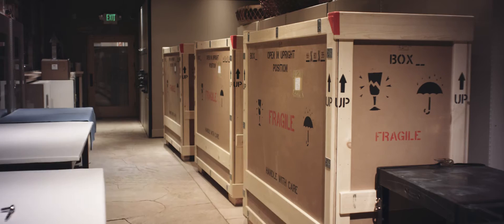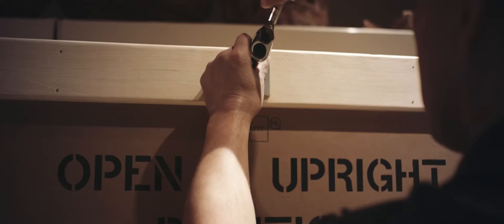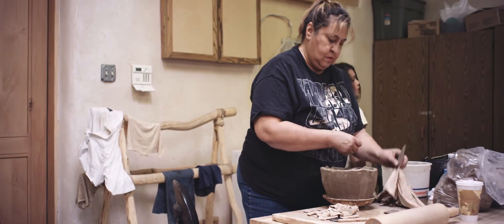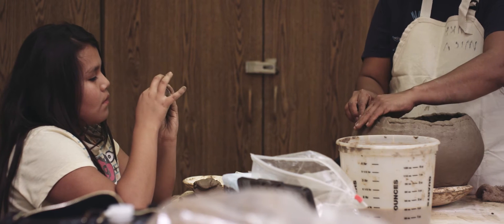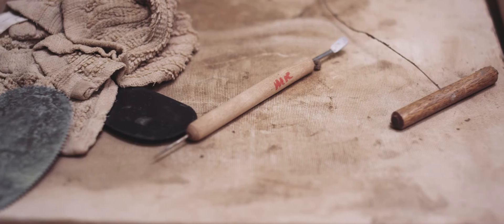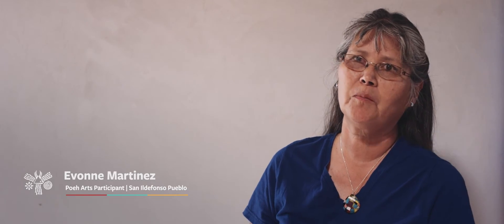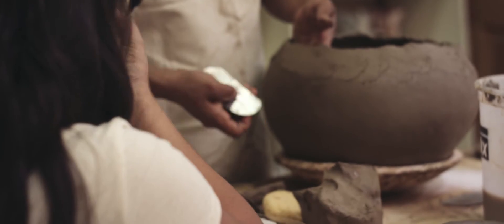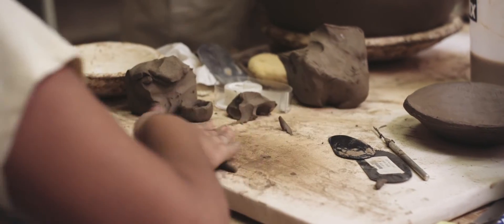Coming Home Project - Poeh & NMAI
The Poeh Cultural Center and Tewa Pueblo community members celebrate the homecoming of nine historic pots from the Smithsonian Institute’s National Museum of the American Indian collection in Washington DC. The exhibit forms part of a larger project working to restore Tewa Pueblo cultural history from collections around the country.